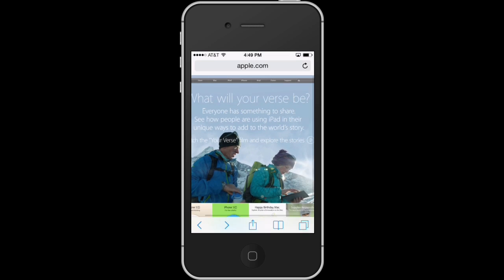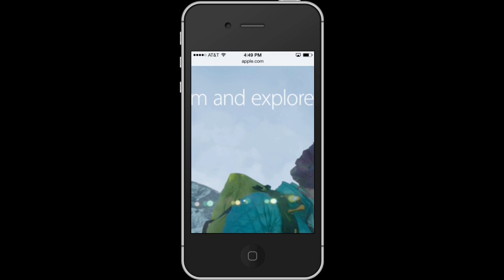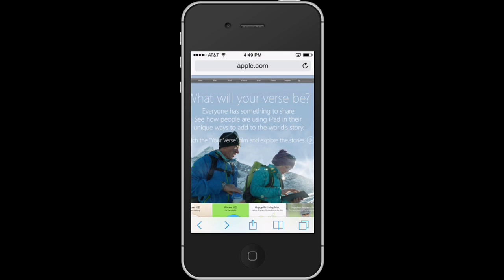How to Move & Scale on an iPhone : iPhone Questions & Answers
Moving and scaling on an iPhone will allow you to look at something in greater detail. Move and scale on an iPhone with help from an expert who is proficient with all Apple products and able to provide OS/iOS instruction and troubleshooting in this free video clip.